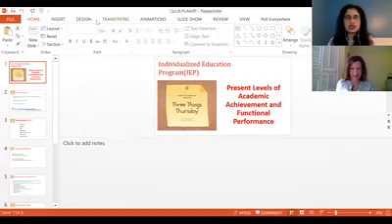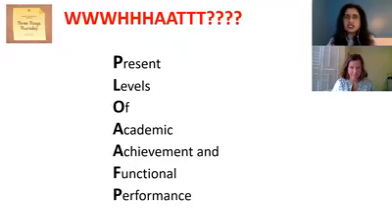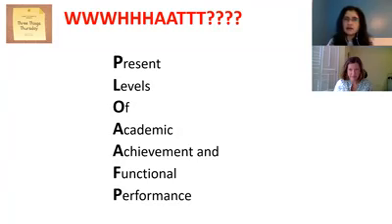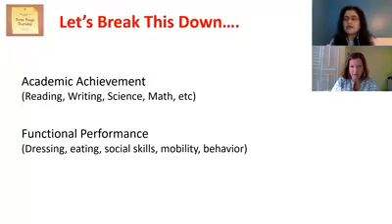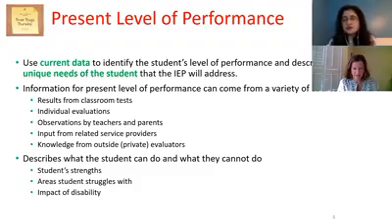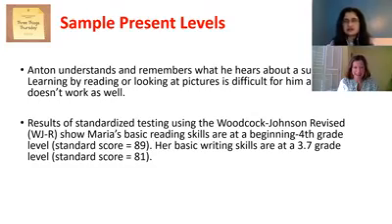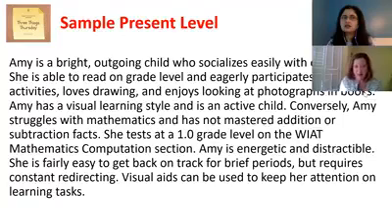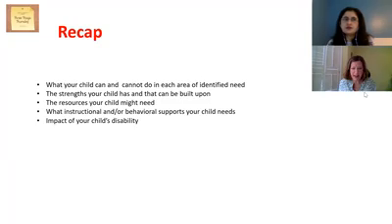IEP- Present Levels of Academic Achievement and Functional Performance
Learn about the various components of the IEP. Present Levels is a critical part of the IEP and this video includes tips for parents. Below are resources pertaining to Present Levels of Academic Achievement and Functional Performance
Resources: